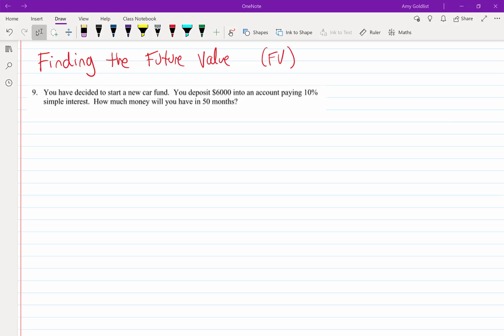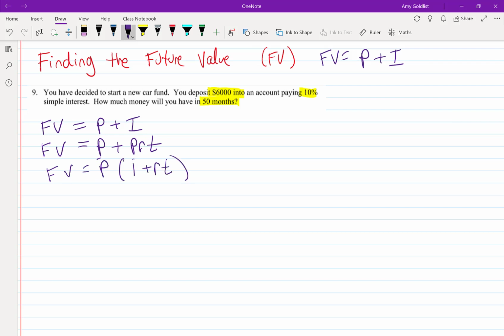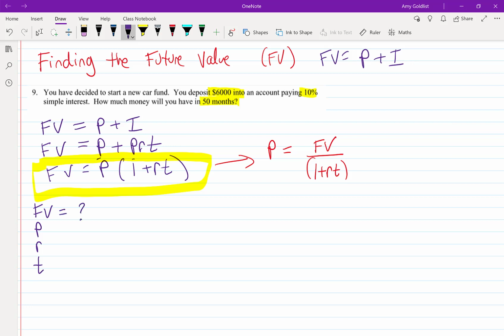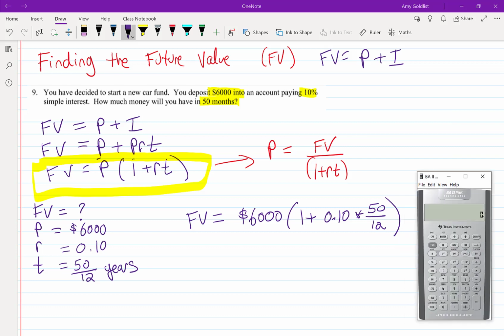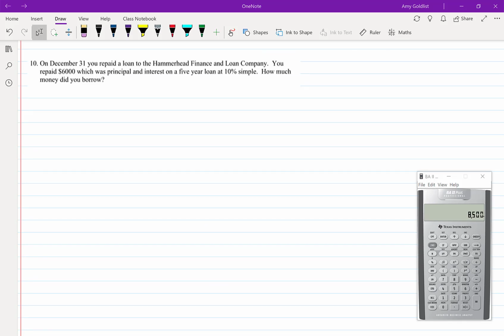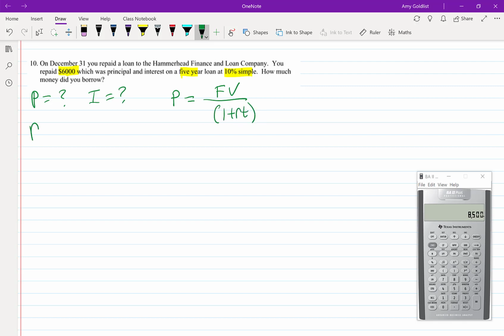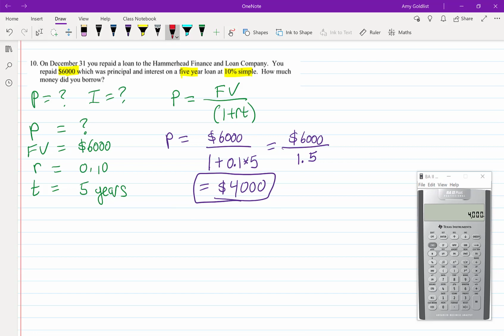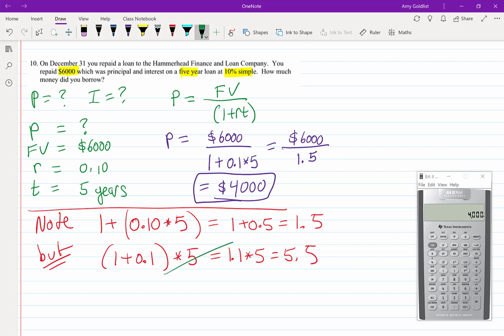Business Math Lesson 7: Simple Interest, part 6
9) You have decided to start a new car fund.  You deposit $6000 into an account paying 10% simple interest.  How much money will you have in 50 months?

10) On December 31 you repaid a loan to the Hammerhead Finance and Loan Company.  You repaid $6000 which was principal and interest on a five year loan at 10% simple.  How much money did you borrow?